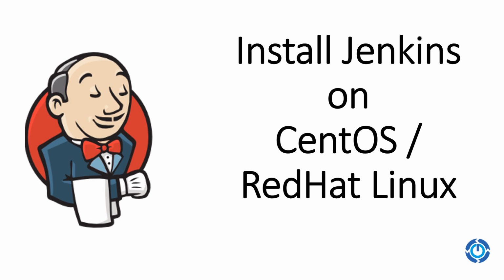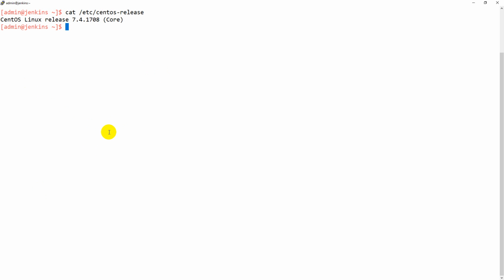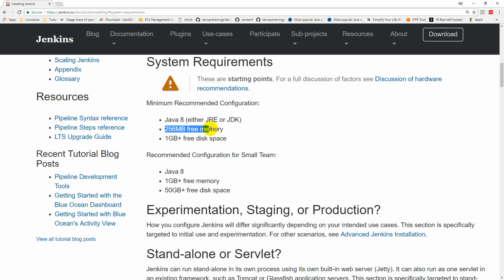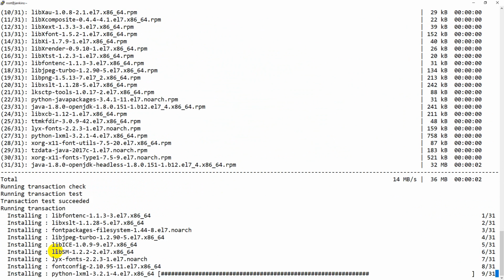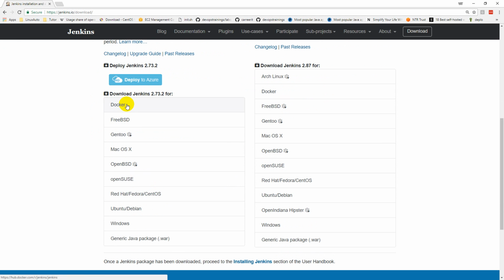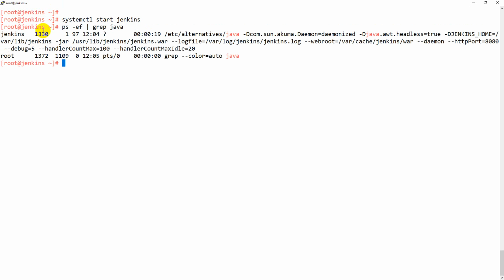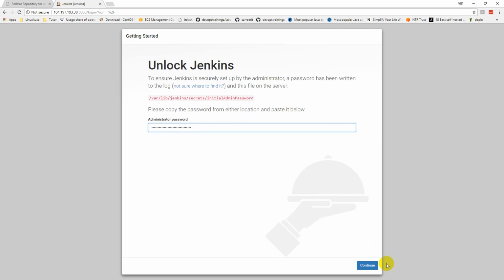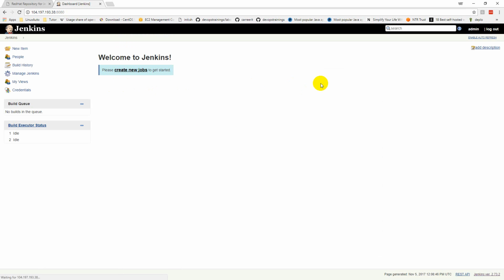Install Jenkins on Linux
Install Jenkins on CentOS 7 OS.

To disable SELINUX follow the following process.

To disable FIREWALL run the following commands.